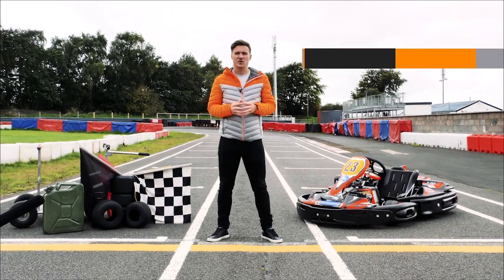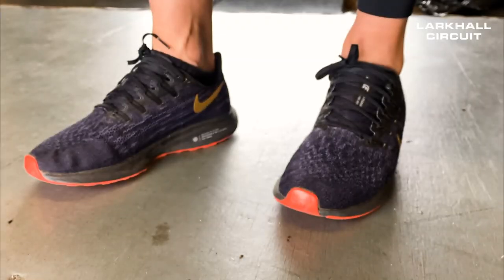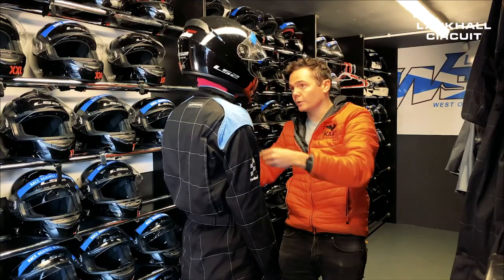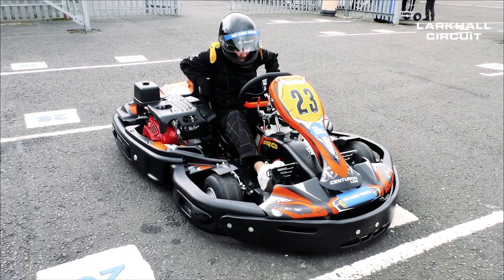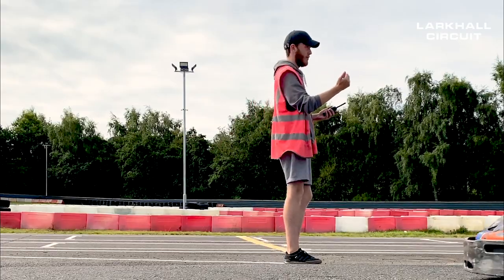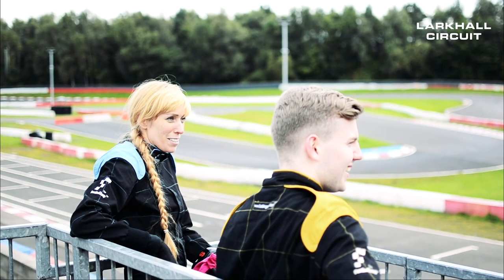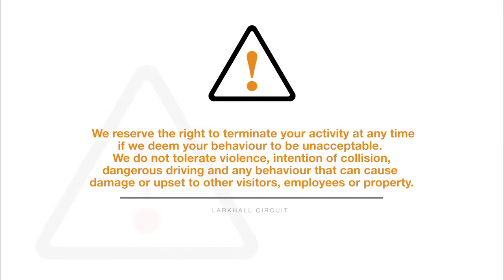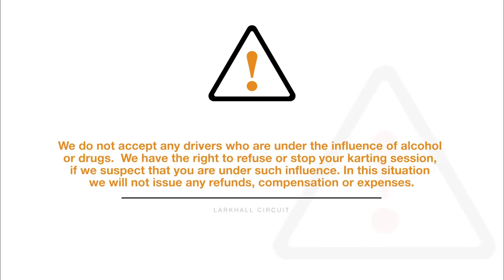Safety Briefing | Larkhall Circuit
Everything you need to know before you start your session at Larkhall Circuit.

00:00 - Intro
00:29  - Opening Statement
00:41 -  Equipment
01:45 - Entering and leaving Karts Safely
02:21 - Kart Adjustment and Operation
03:04 - Track Rules and Safety
04:00 - Flags
04:55 - Track Etiquette
05:39 - Ending